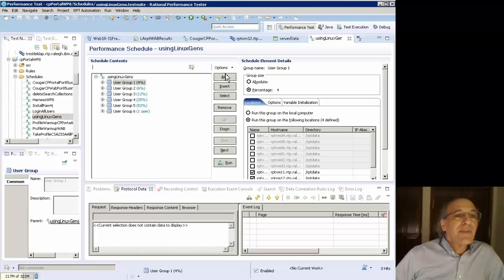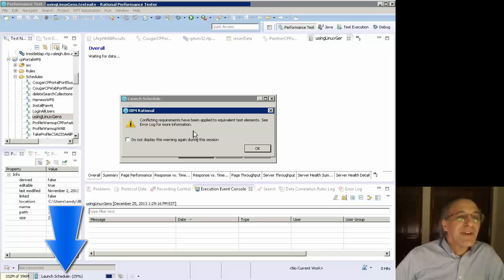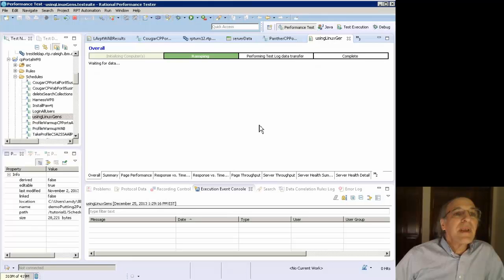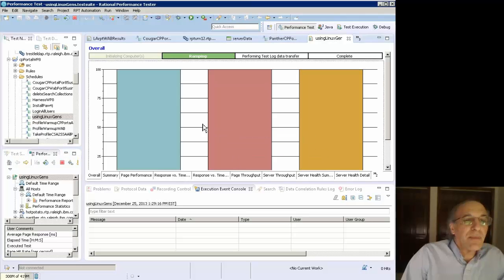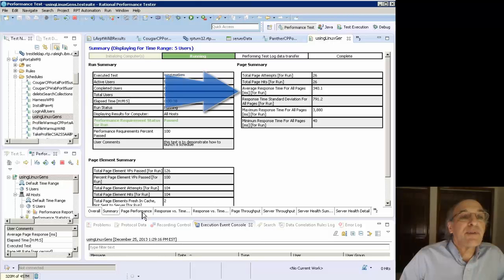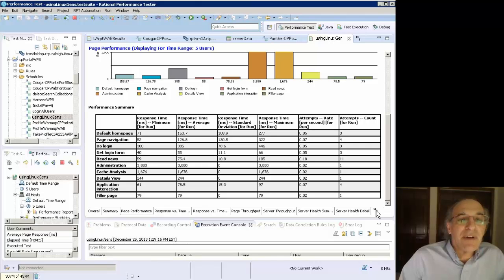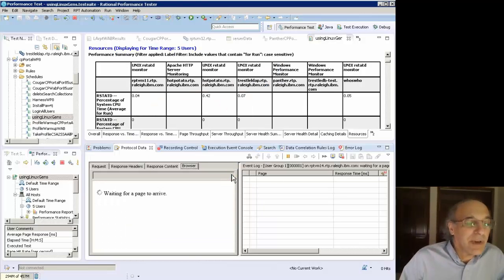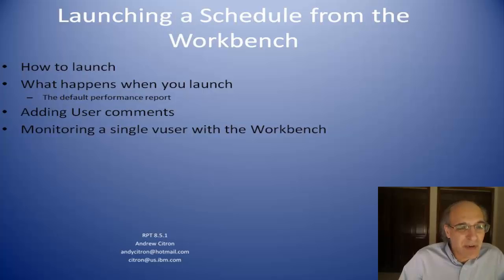Lecture 8, Part 1: Launch a Schedule From the Workbench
Demonstrate how to launch a performance test schedule using the workbench.